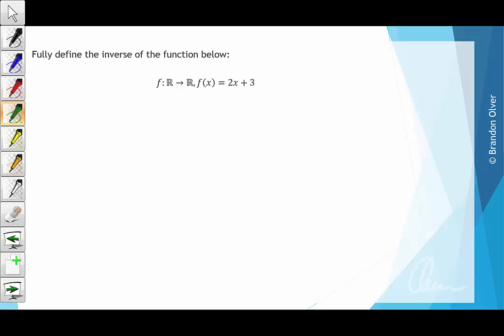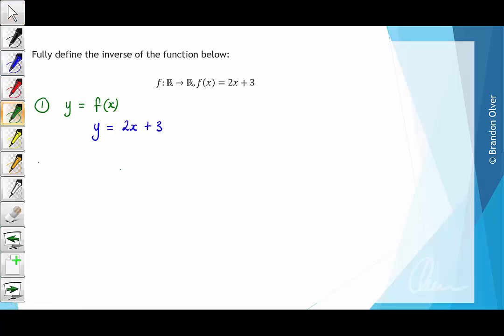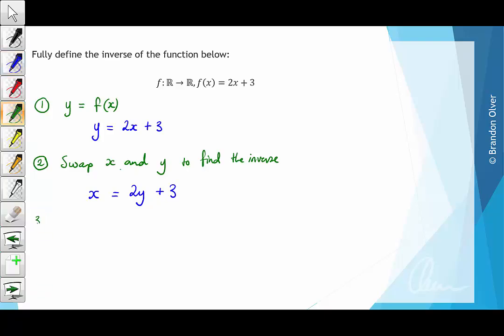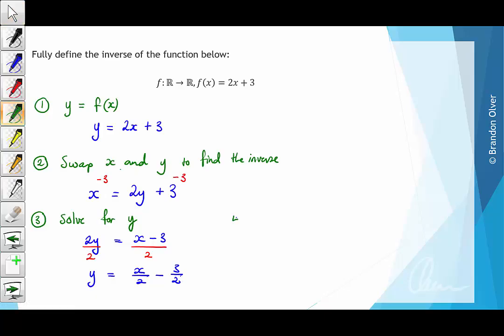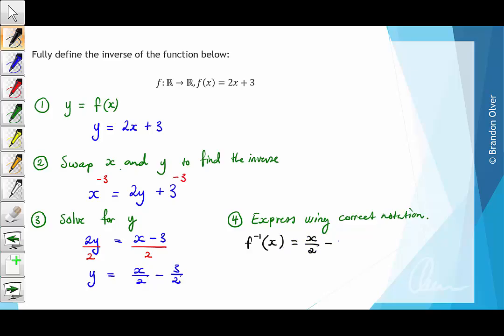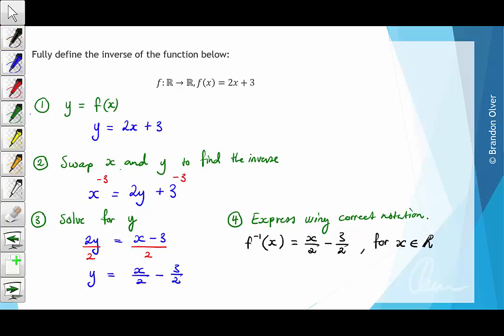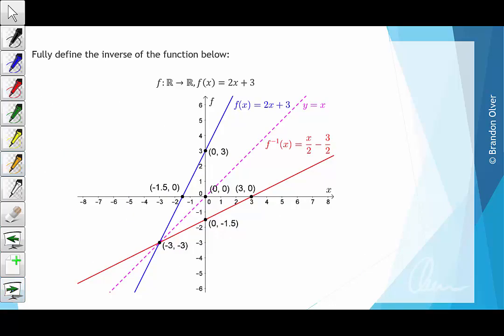Finding the inverse of a function (MM1-2 6D - Example 1)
Determining the inverse of a linear function.